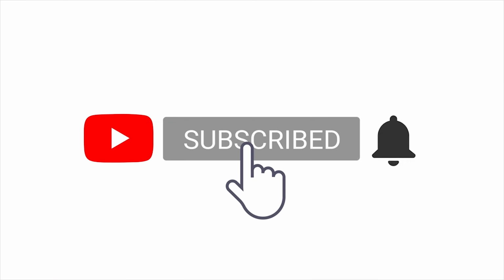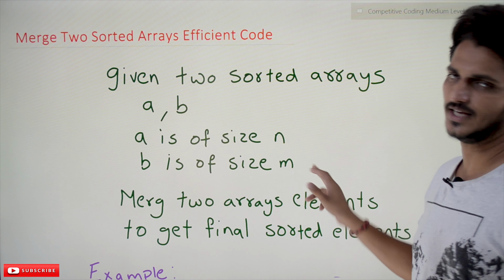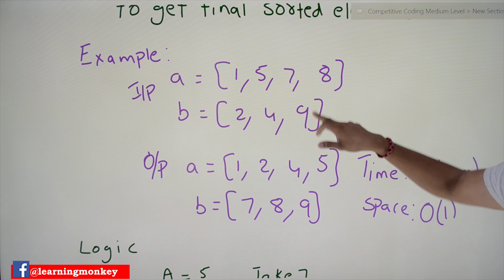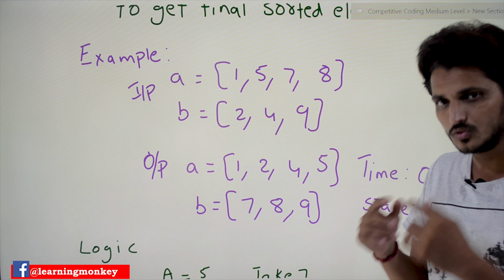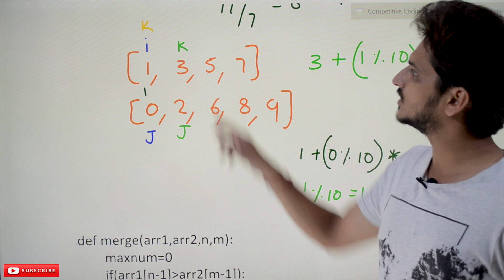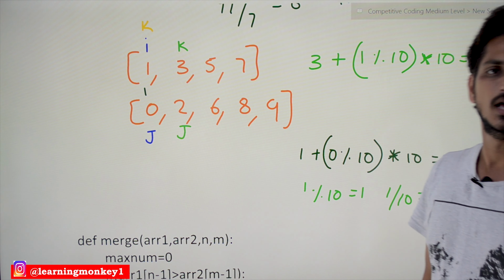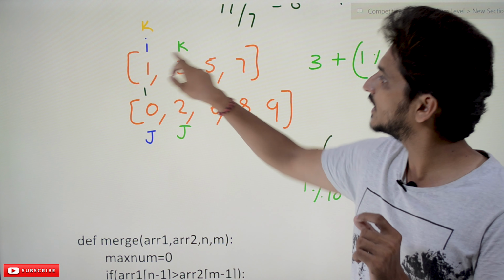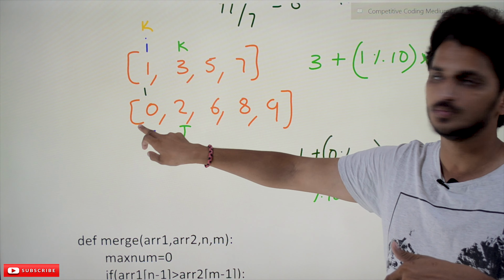Merge Two Sorted Arrays Efficient Code || Program 10 || Competitive Coding || Learning Monkey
Merge Two Sorted Arrays Efficient Code
In this class, We discuss Merge Two Sorted Arrays Efficient Code.
Take two sorted arrays a,b.
a is of size n, and b is of size m.
Merge two array elements to get the final sorted elements.
Example:
Output:
We are not supposed to take extra space to do the sorting.
Watch our youtube video for coding intuition.
Code:
def merge(arr1,arr2,n,m):
        maxnum=0
        if(arr1[n-1]gtarr2[m-1]):
            maxnum=arr1[n-1]
        else:
            maxnum=arr2[m-1]
        maxnum+=1
        i=0
        j=0
        k=0
        while(iltn and jltm and kltn+m):
            num1=arr1[i]%maxnum
            num2=arr2[j]%maxnum
            if(num1ltnum2):
                if(kltn):
                    arr1[k]+=num1*maxnum
                else:
                    arr2[k-n]+=num1*maxnum
                i+=1
                k+=1
            else:
                if(kltn):
                    arr1[k]+=num2*maxnum
                else:
                    arr2[k-n]+=num2*maxnum
                j+=1
                k+=1
        while(iltn):
            num1=arr1[i]%maxnum
            if(kltn):
                arr1[k]+=num1*maxnum
            else:
                arr2[k-n]+=num1*maxnum
            i+=1
            k+=1
        while(jltm):
            num2=arr2[j]%maxnum
            if(kltn):
                arr1[k]+=num2*maxnum
            else:
                arr2[k-n]+=num2*maxnum
            j+=1
            k+=1
        for l in range(n):
            arr1[l]//=maxnum
        for l in range(m):
            arr2[l]//=maxnum
n=int(input("enter n value"))
m= int(input("enter m value"))
arr1=[]
arr2=[]
print("enter first array elements")
for i in range(n):
    x=int(input())
    arr1.append(x)
print("enter second array elements")
for j in range(m):
    x=int(input())
    arr2.append(x)
merge(arr1, arr2, n, m)